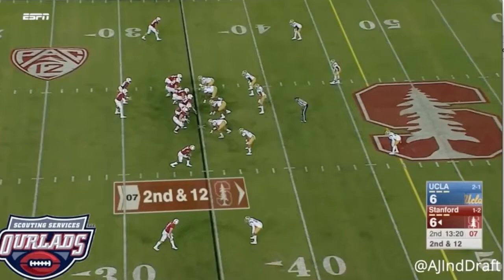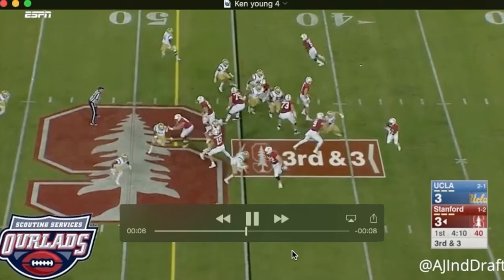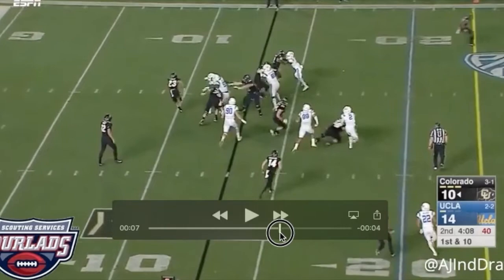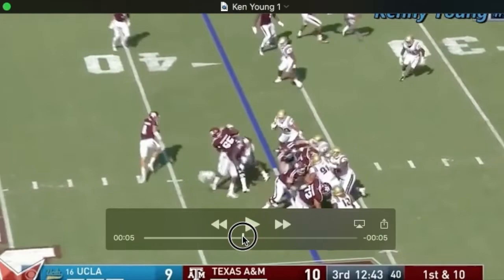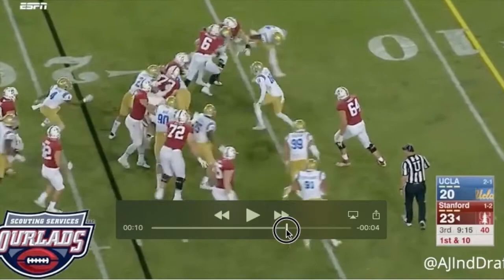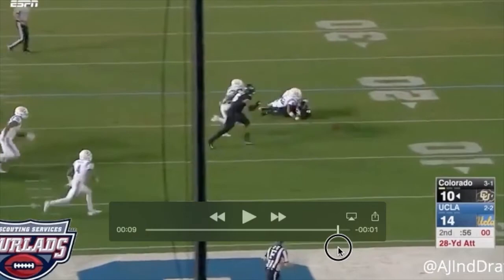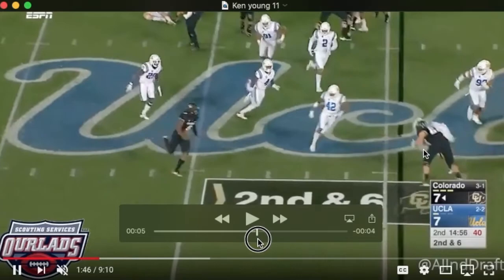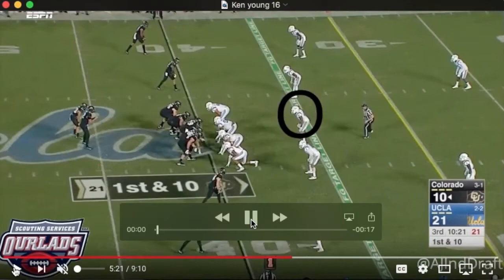Kenny Young - A Film Study (Ravens ILB)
Kenny young, an ILB out of UCLA was drafted in the fourth round by The Baltimore Ravens